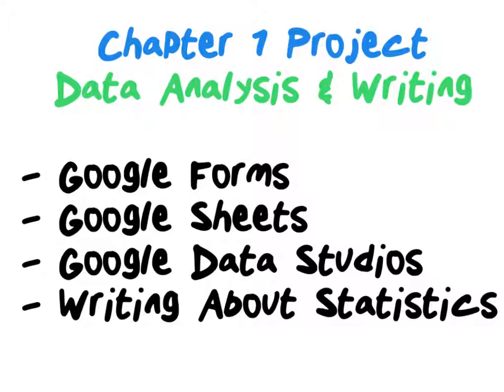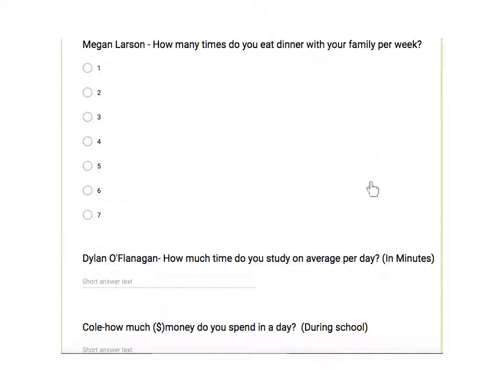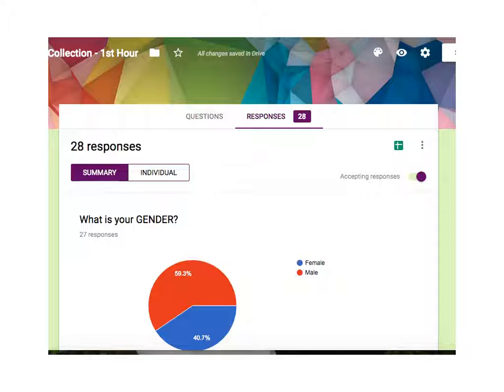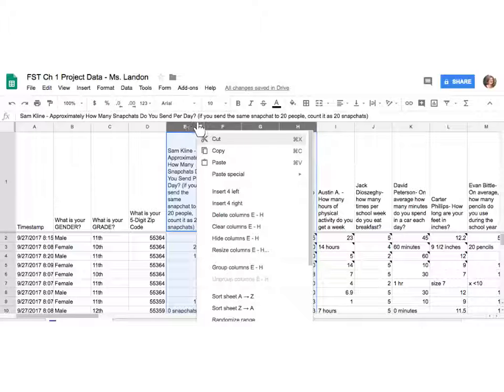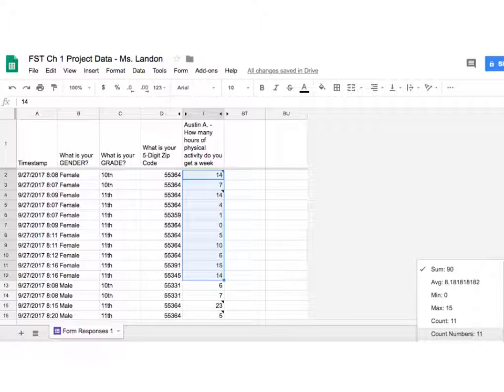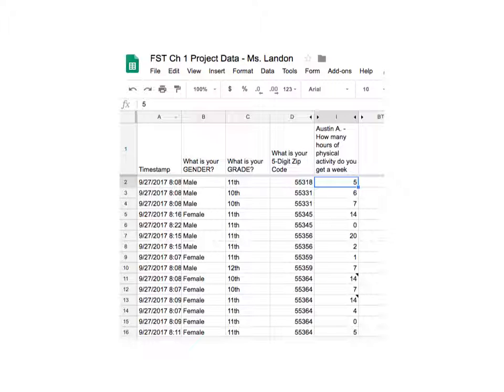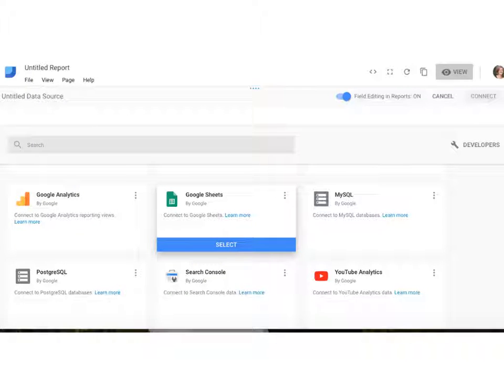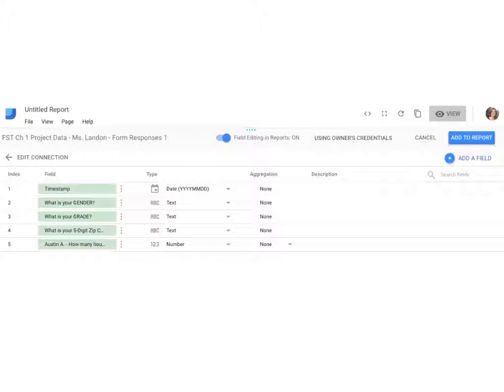FST Ch 1 Project Days 1 & 2